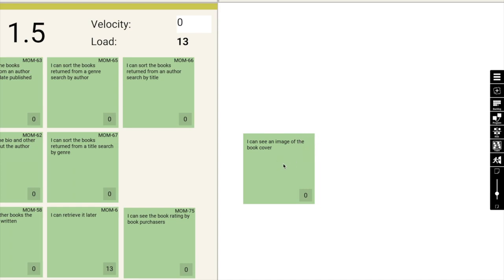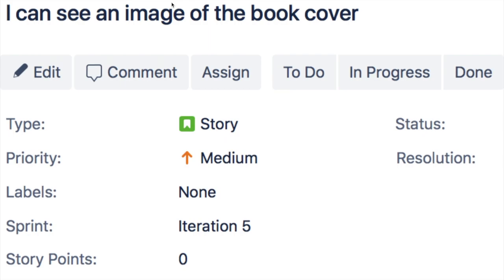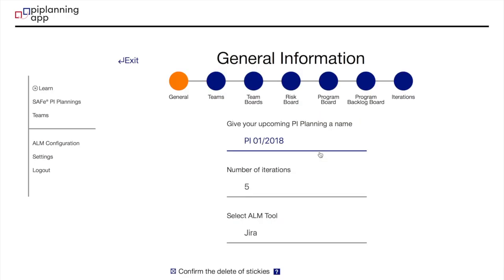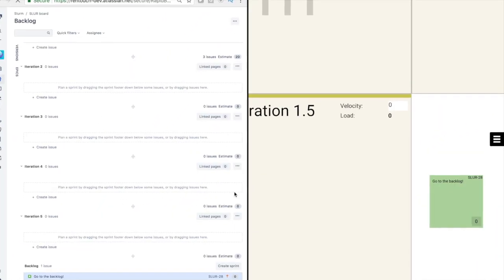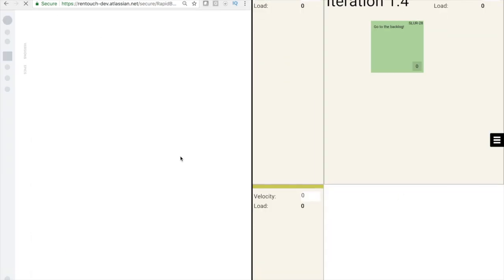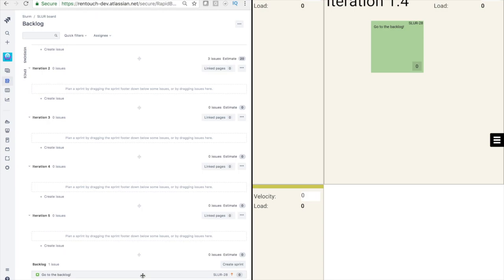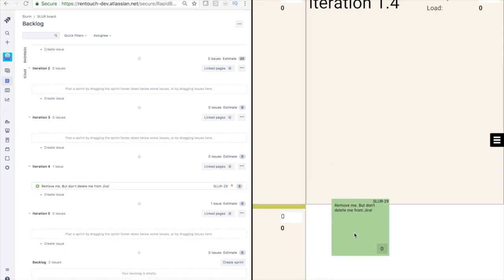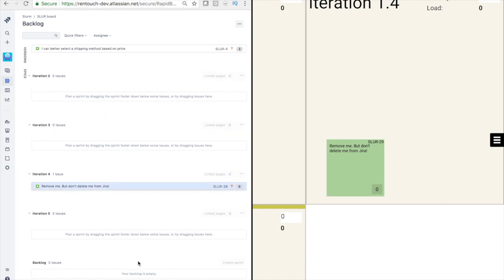Dragging a Jira synced sticky – Explanation